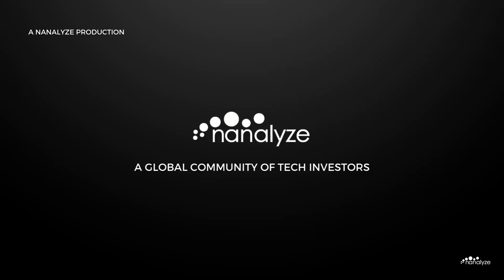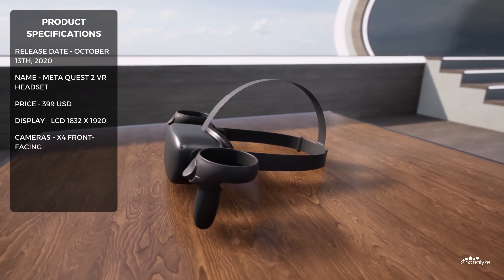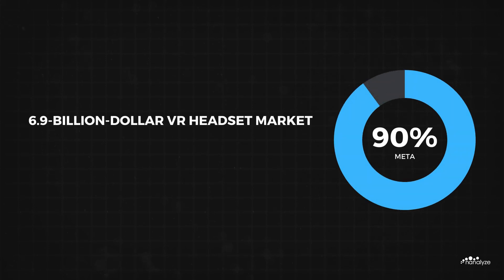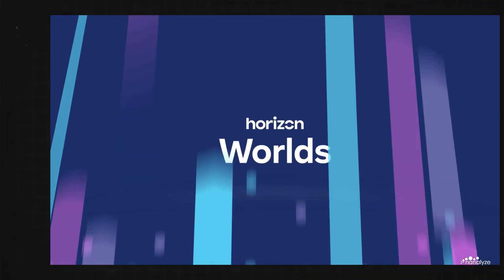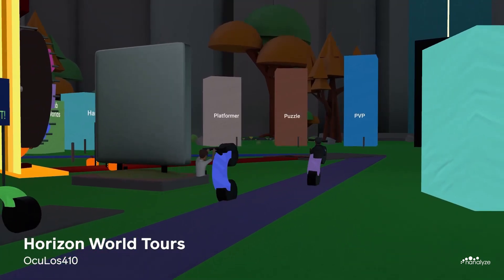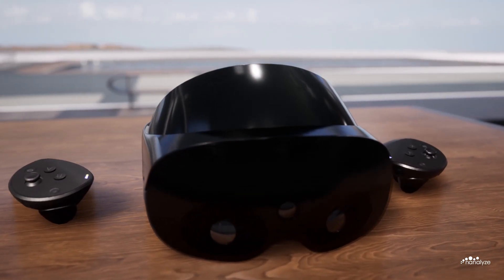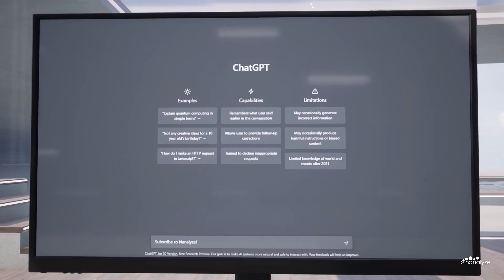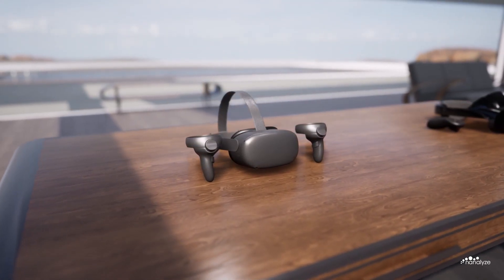How Mark Zuckerberg's Meta Will Dominate The Metaverse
Why Are Quantum Computing Stocks Falling?

Is Epic Games a Threat to Unity Software Stock?

In this video we will explore 3 core technologies, the Meta Quest 2 VR headset, Meta Quest Pro VR headset and the Horizon Worlds Metaverse. These key products will enable Mark Zuckerberg and Meta to dominate the estimated 5 trillion-dollar Metaverse industry by 2030, beating Google, Apple, and Microsoft to the punch. On October 13th, 2020, Meta released the Meta Quest 2 virtual reality or VR headset. Almost 2 years later, on October 25th, 2022, Meta released the Meta Quest Pro VR headset. An estimated 15 million Meta Quest 2 and Quest Pro headsets have been sold worldwide as of 2023. Competing VR headsets include the Sony PlayStation VR which has sold 5 million units, the HTC Vive has sold 600,000 units, and the Microsoft HoloLens has sold 300,000 units.

Meta has successfully captured 90% of the 6.9-billion-dollar virtual reality headset market which has provided them with a competitive data advantage. Selling more units than competitors does result in higher revenue for the company, but there is also something extraordinary occurring that many people often overlook. Unlike other VR companies Meta is capturing user data from 15 million Quest VR headsets. This allows Meta to improve their existing VR products and virtual environments more rapidly and accurately than the competition. On December 9th, 2021, Meta released the Horizon Worlds virtual reality Metaverse. Users can partake in a variety of activities in Horizon Worlds such as gaming, fitness, entertainment, and socialising. Even though Horizon Worlds was launched during peak euphoria of the Cryptocurrency, NFTs, and Web 3.0 hype cycle, market penetration was relatively low.

Meta drives innovation by meticulously examining their user data. When they provide both the physical hardware to interface with the Metaverse i.e. Quest VR headsets, and the virtual environment itself, they can gather substantial quantities of user data. Horizon Worlds may not look like the Metaverse we were all promised in books and films however, with a continuous supply of user data, the world’s most talented individuals, 10 billion dollars of annual investment, and the unwavering dedication of top-level management, Meta may just achieve the Metaverse we are all hoping for.

CREDITS:
Meta Quest 2 By Nosakhae